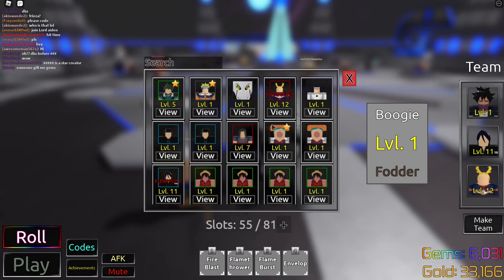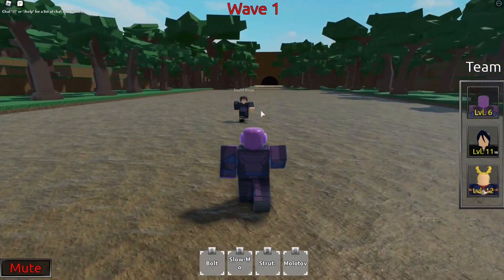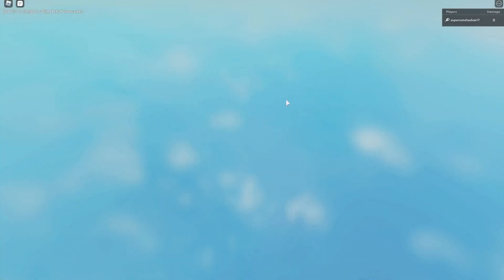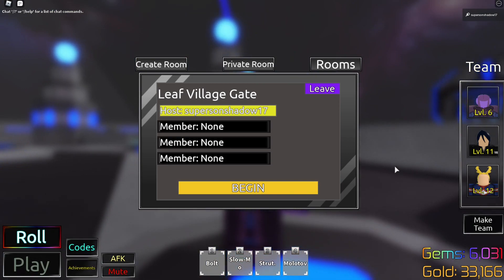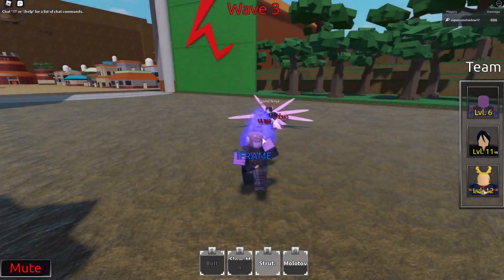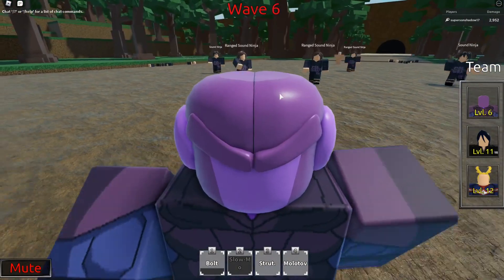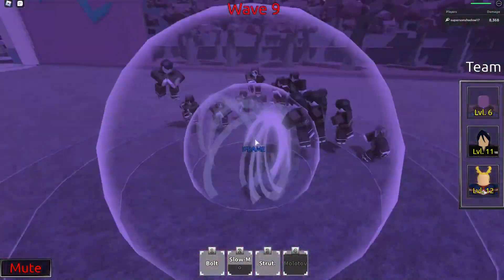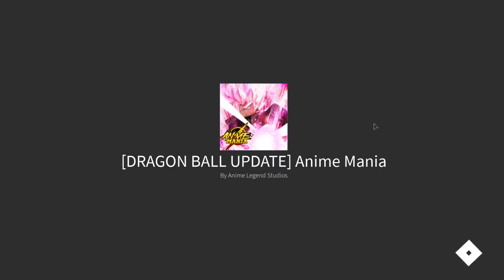Anime Mania Hit Showcase - Roblox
Today I showcase Hit from Dragon Ball Super part of Anime Mania's Dragon Ball Update on Roblox!